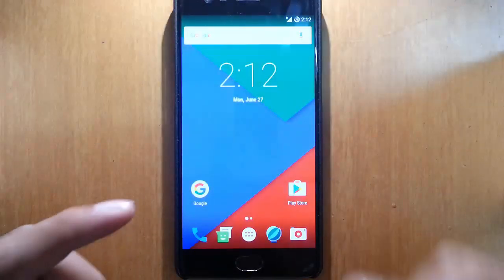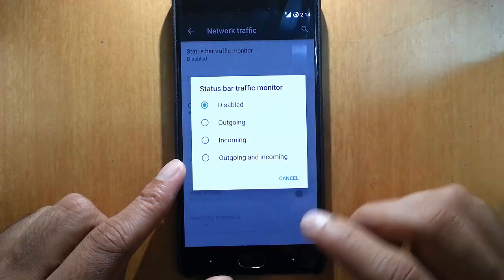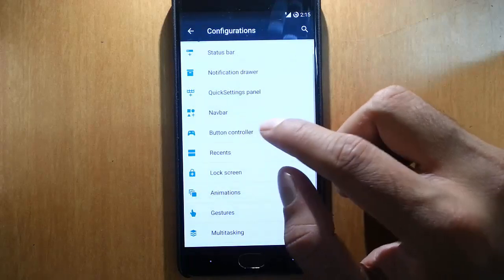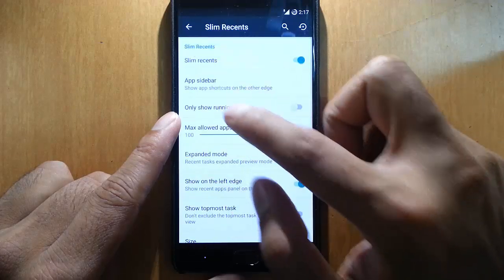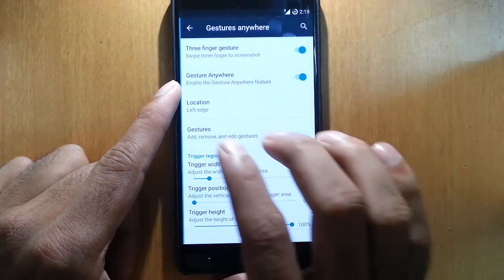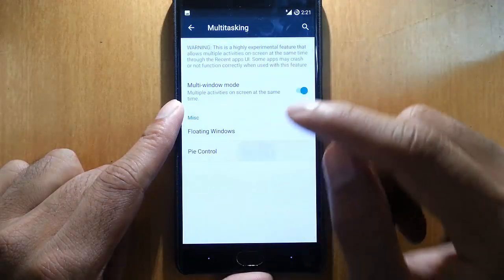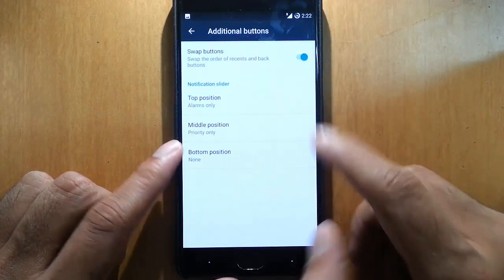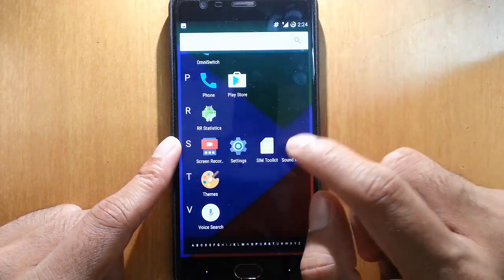Resurrection Remix ROM for OnePlus 3 - Review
This video will show you a review of Resurrection Remix 5.7.0 ROM for OnePlus 3.